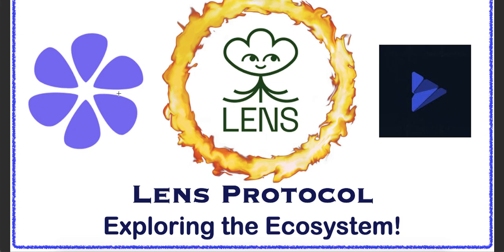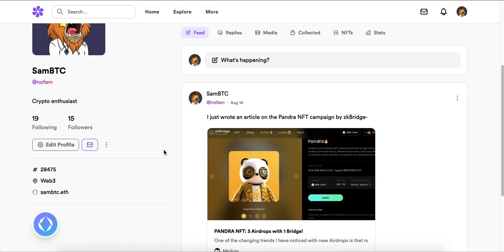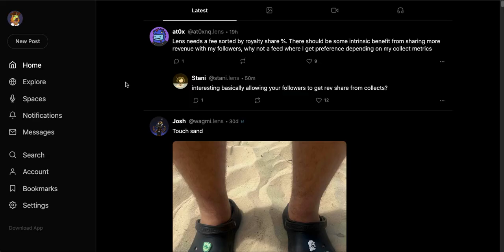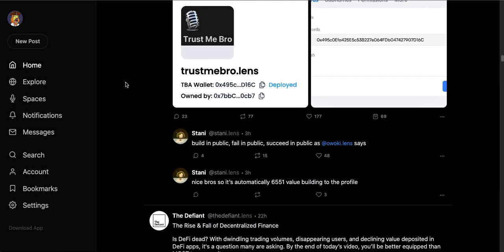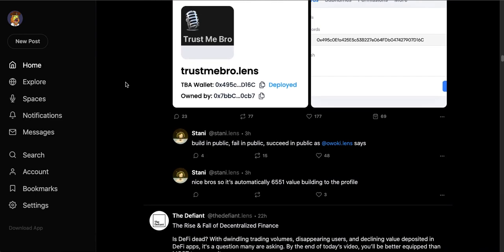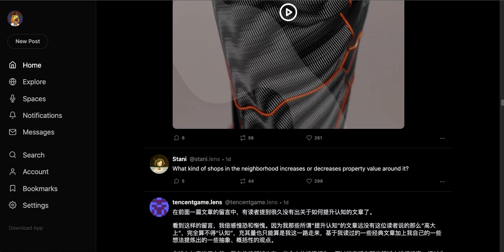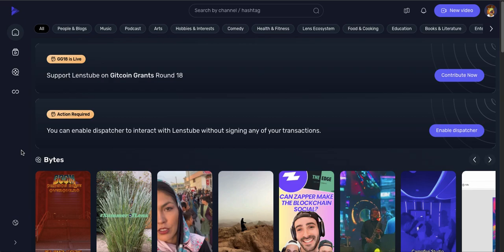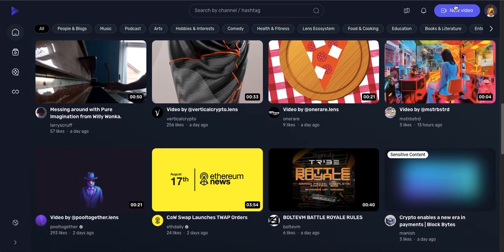Lens Protocol: Exploring the Ecosystem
In this video I will be sharing an overview about my initial impression about the apps running on Lens ecosystem.